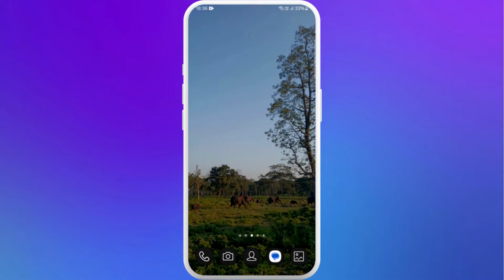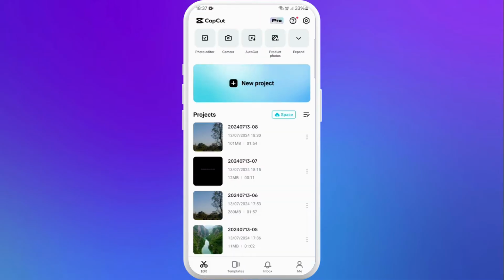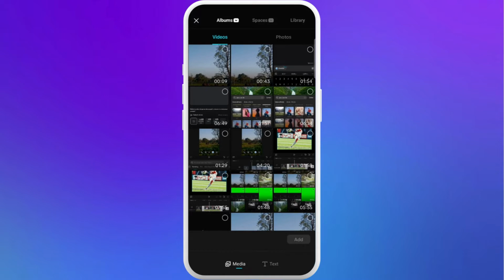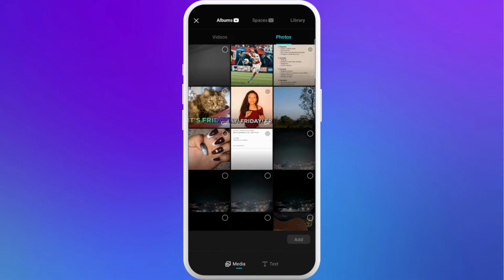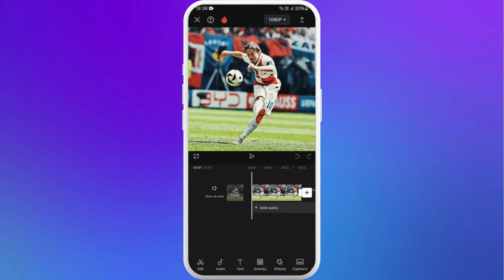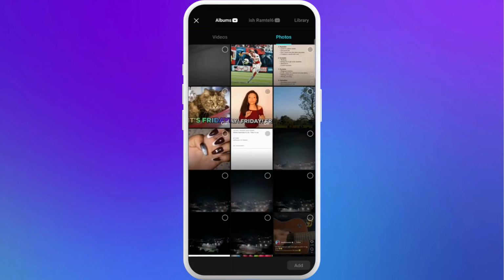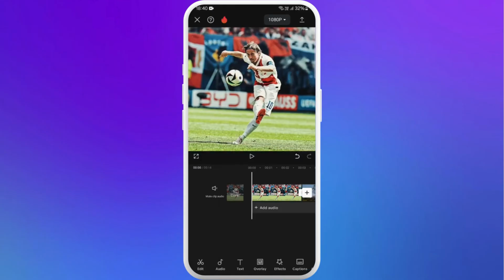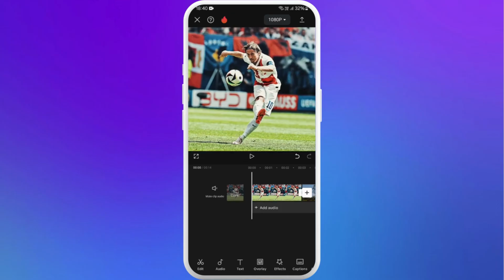How to Add images in Capcut 2024?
Welcome to our tutorial on how to add images in CapCut! Whether you're creating a video montage, slideshow, or enhancing your videos with pictures, CapCut makes it easy to incorporate images into your projects.

Join us as we guide you through the process of adding images in CapCut, helping you create stunning videos with ease!